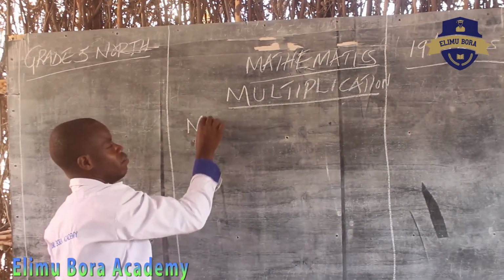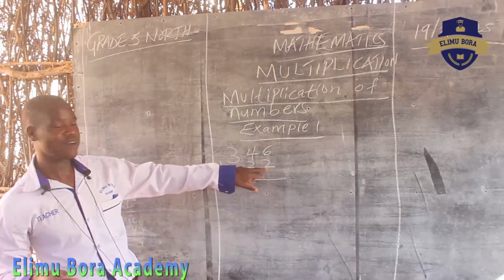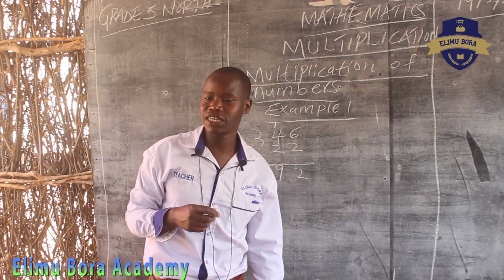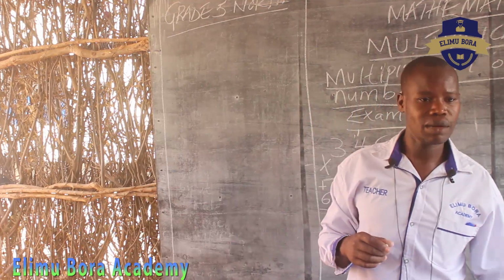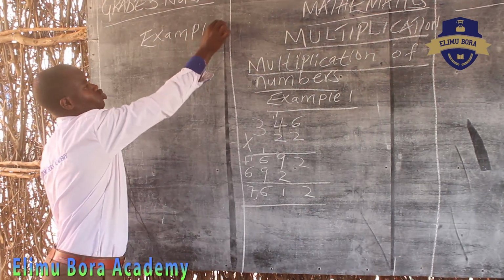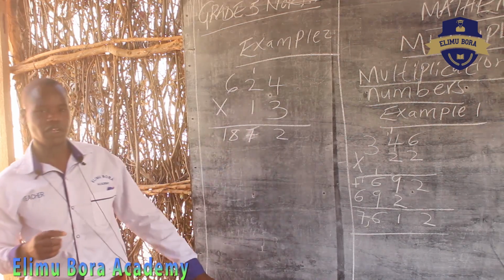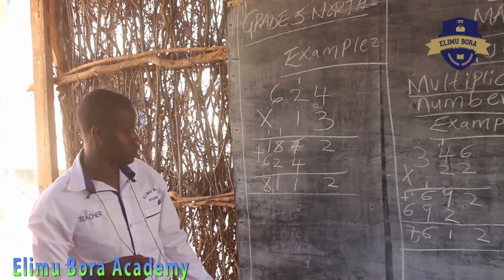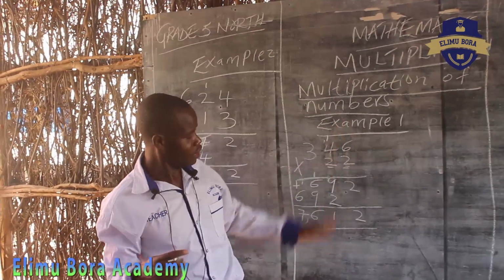Multiplication of Numbers - Grade 5 Maths Lesson by Mr. Kipchirchir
Join Mr. Kipchirchir for an engaging Grade 5 Maths lesson on the multiplication of numbers! In this lesson, you'll learn different methods of multiplying numbers, including multiplying large numbers, multi-digit multiplication, and tips to make the process easier. Perfect for students looking to improve their multiplication skills and gain more confidence in math.